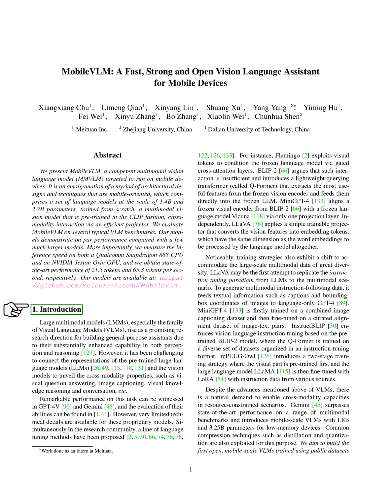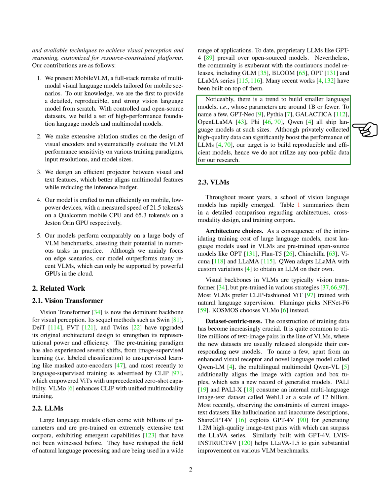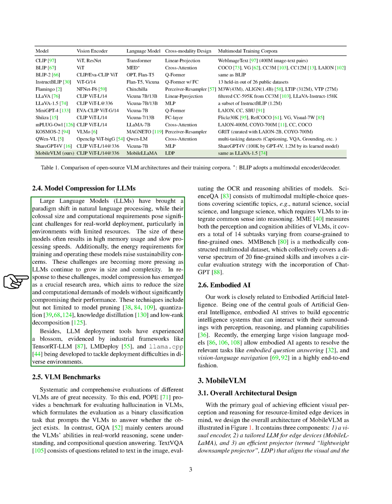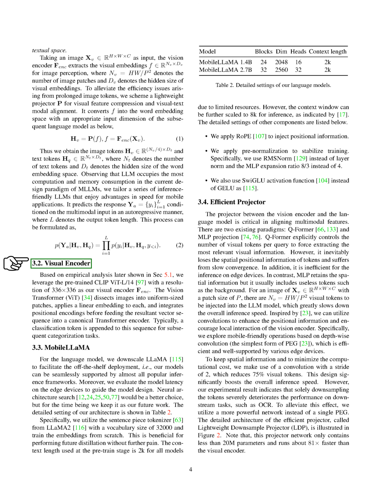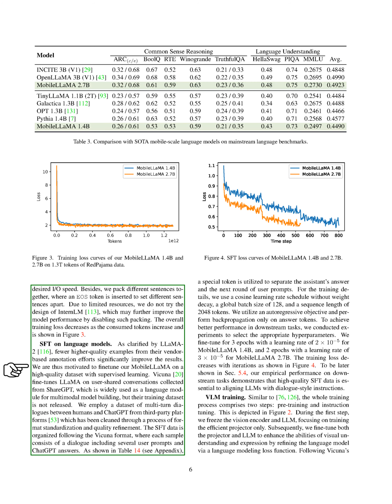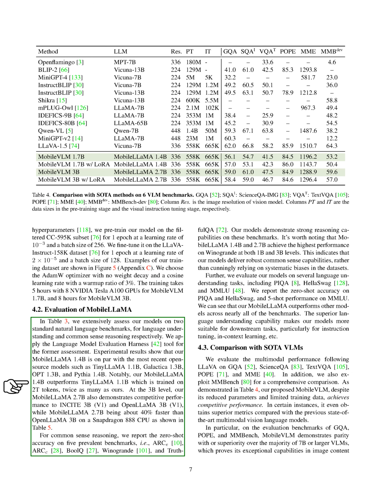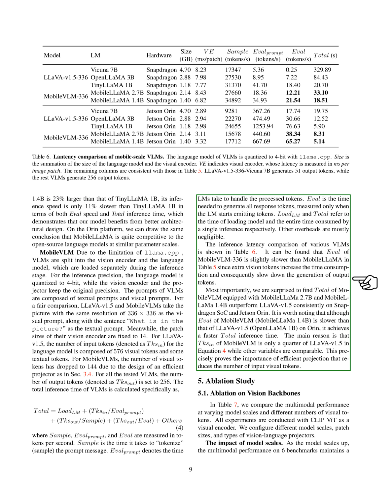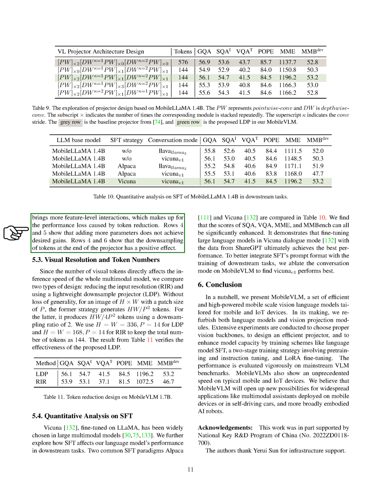MobileVLM: A Fast, Strong and Open Vision Language Assistant for Mobile Devices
MobileVLM is a multimodal vision language model designed for mobile devices. It achieves competitive performance compared to larger models and demonstrates state-of-the-art inference speed on both CPU and GPU. The models are available on GitHub.